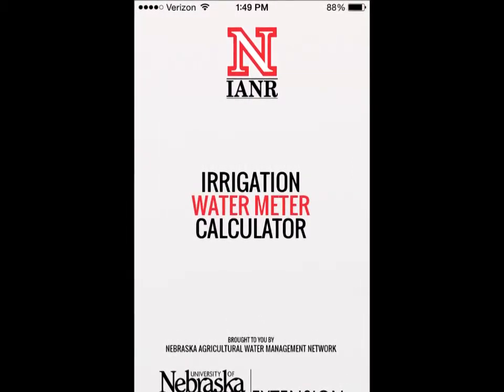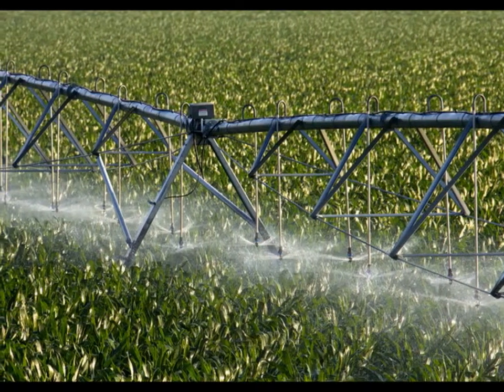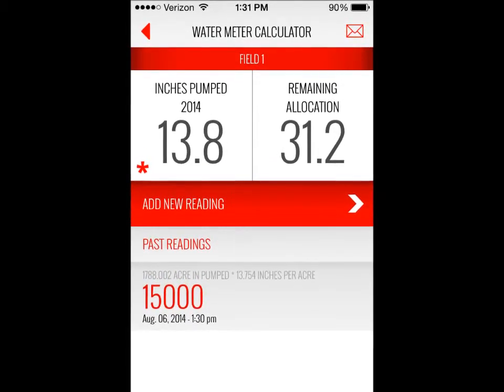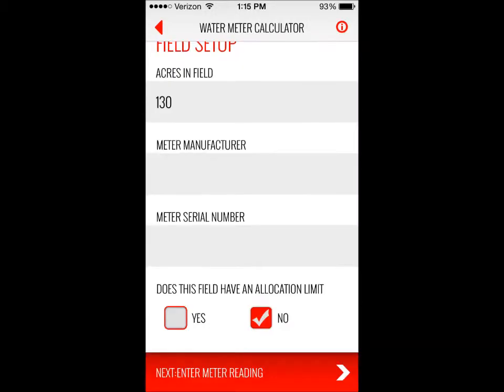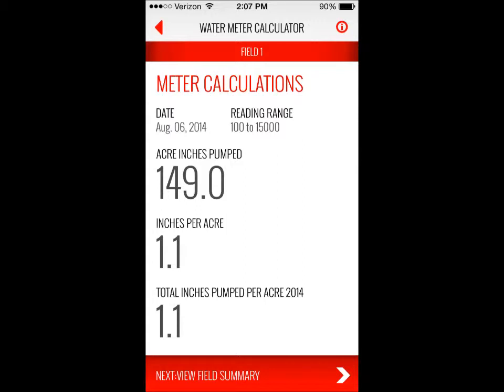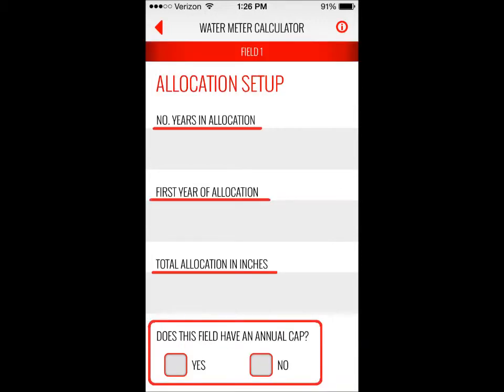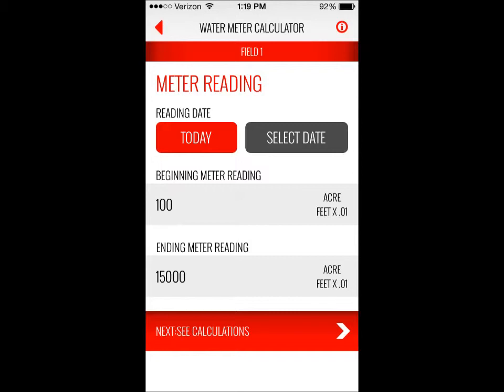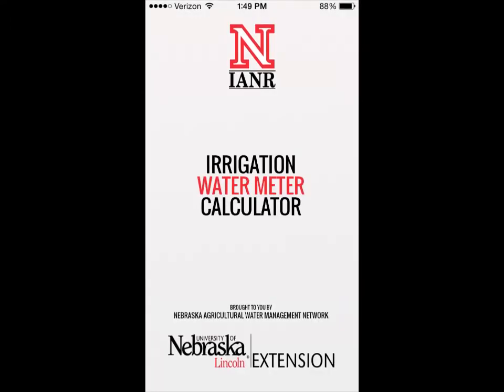Water Meter Calc App Video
This video will show you how to use your water meter to calculate the number of inches of water are being applied over a given amount of time or for the season.  It will demonstrate step by step how you utilize the Water Meter Calculator App.